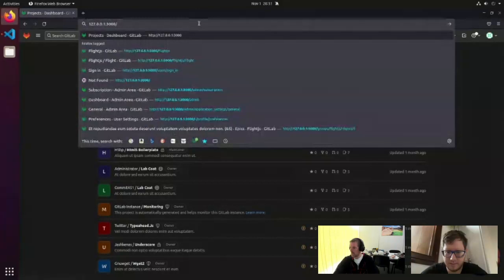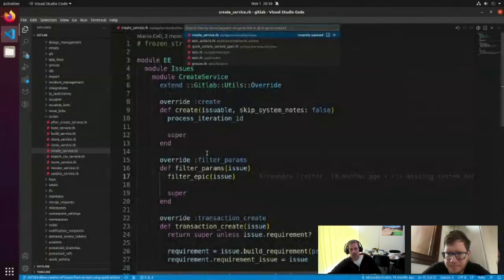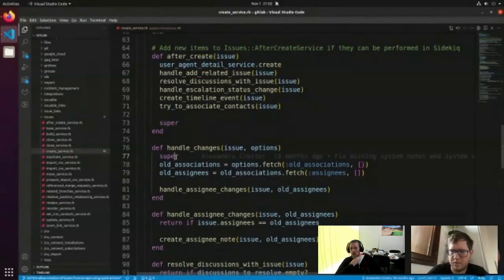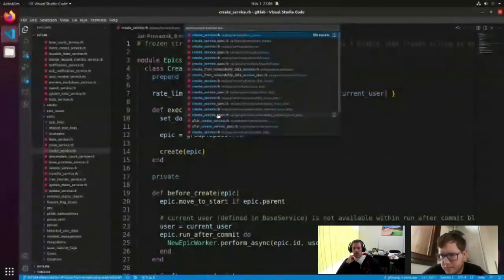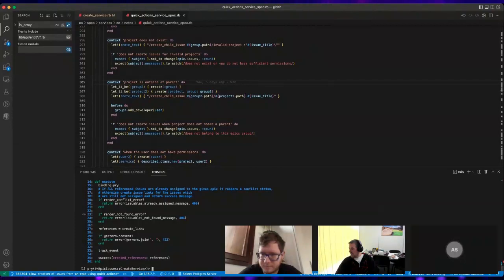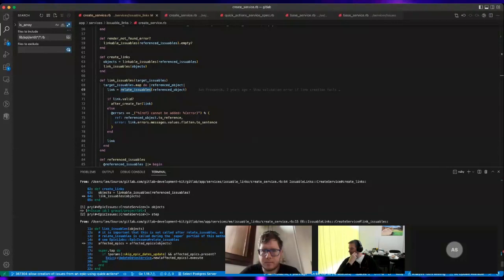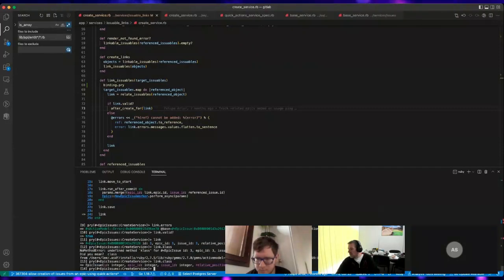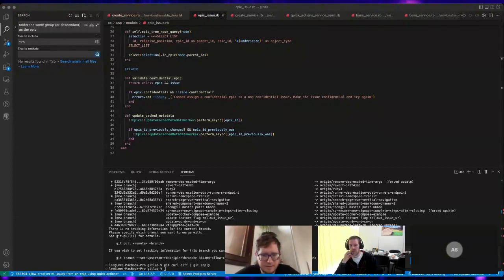Live Coding - Session 23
We dive right down the rabbit hole debugging a Ruby test as part of